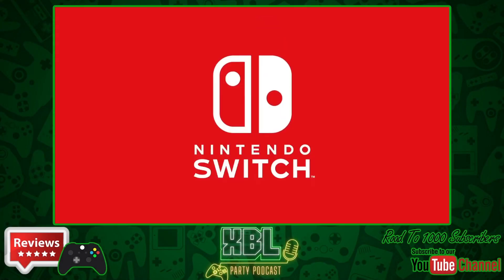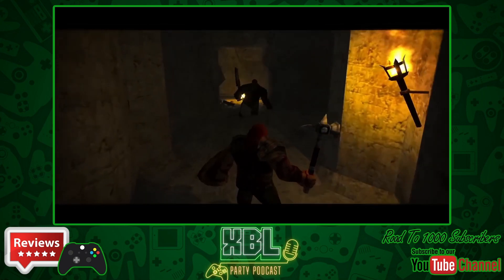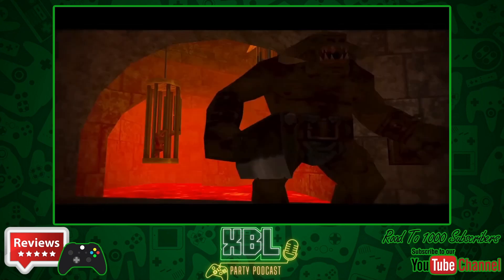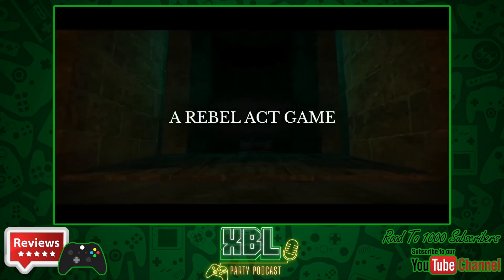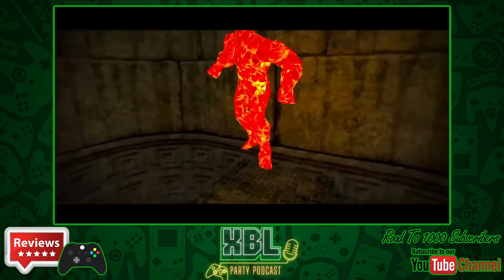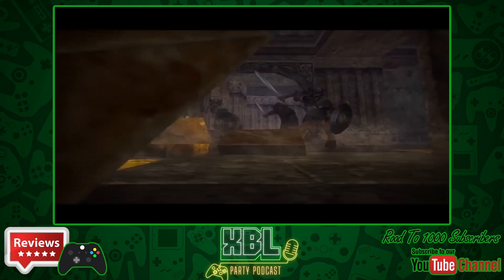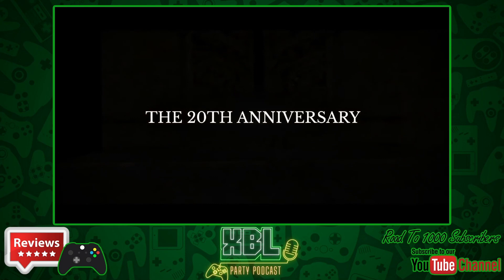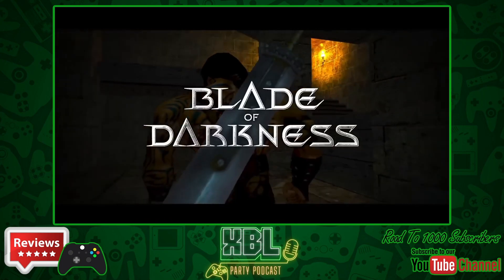Blade of Darkness - Review - Nintendo Switch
Blade of Darkness is a hardcore fantasy action-adventure with unique combat mechanics and role-playing elements that pioneered the “soulsborne” genre. Pick one of four characters to hack and slash through a gory quest to save the world from the forces of Chaos.